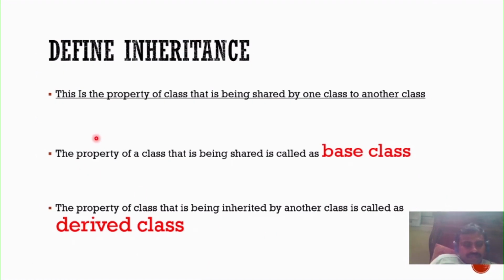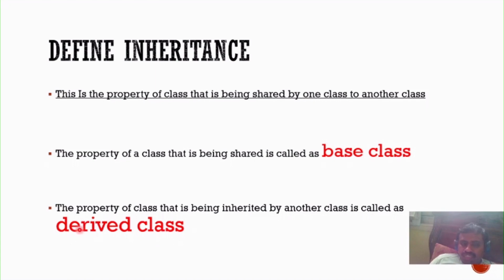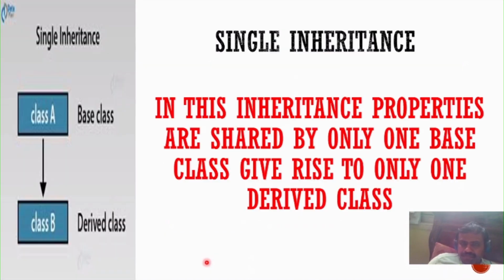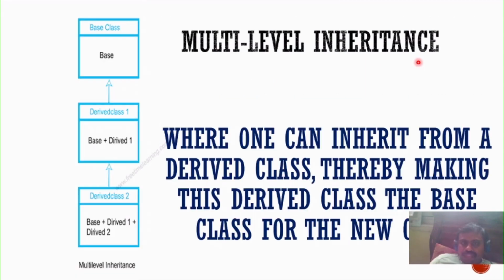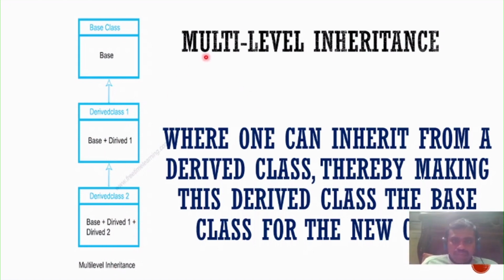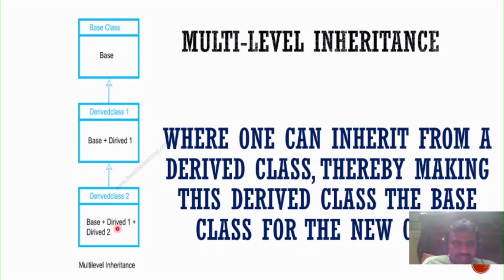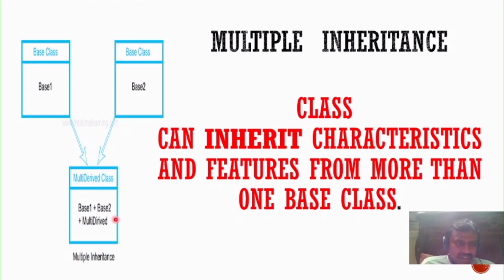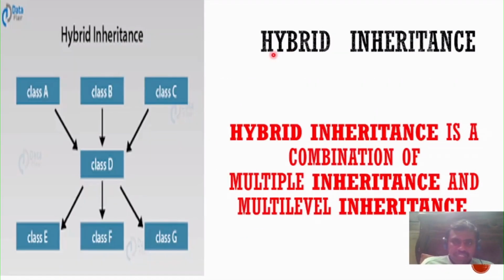Inheritance in C++ part-1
Inheritance, types of Inheritance, types of derivation